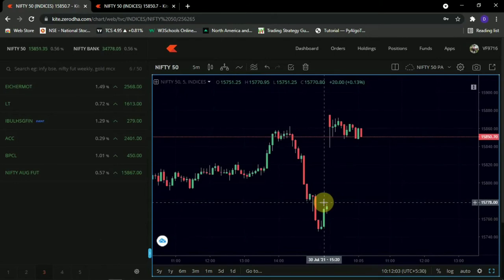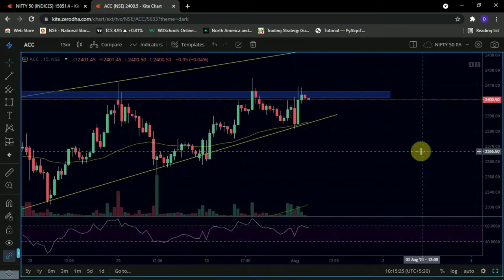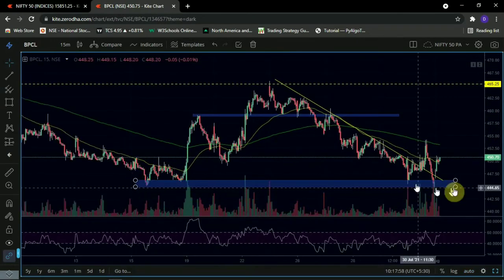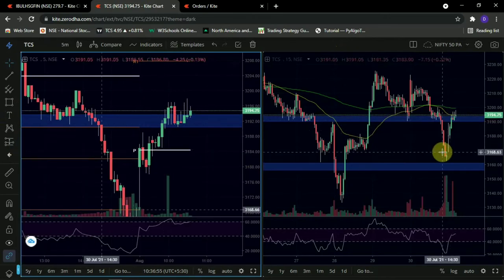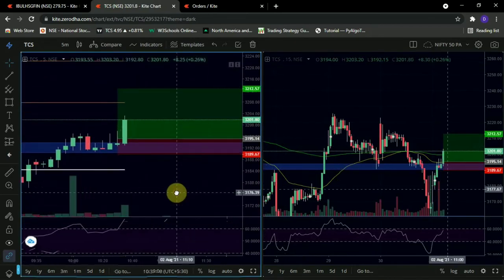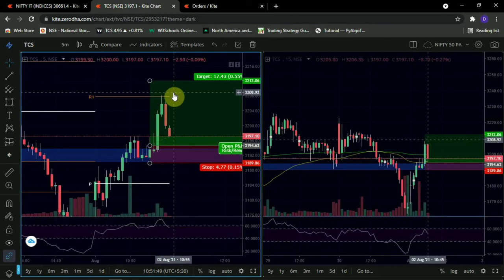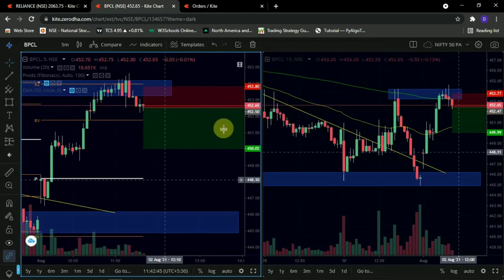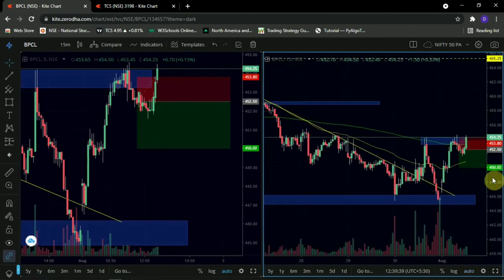Live Trading Video | 02 Aug 2021 | Learn the mistake I did today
Hello Traders, I analysed a good stocks today but I did a small mistake today. due to which my trade went wrong. Although trailing saved me but I missed the real target.

Watch the video till the end. Hope you will learn something from this video and it can help you in your trading.